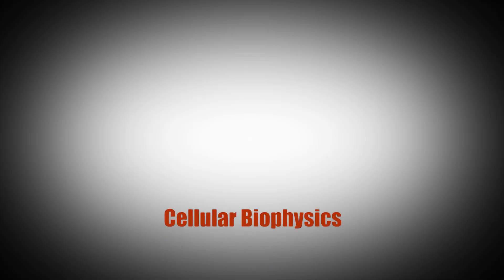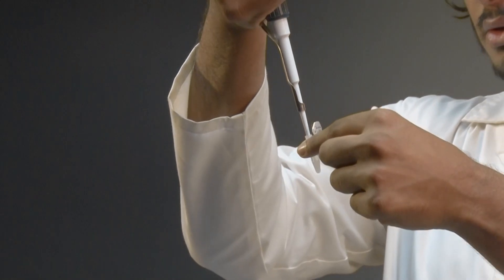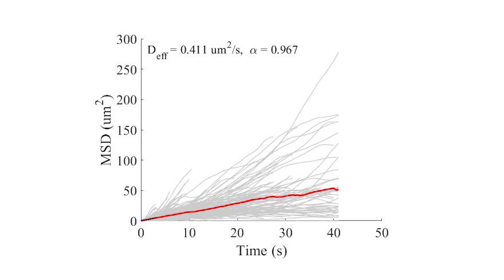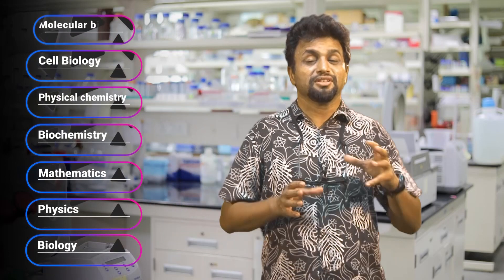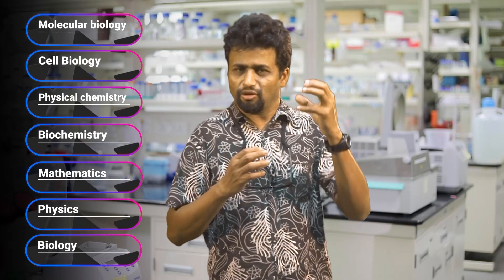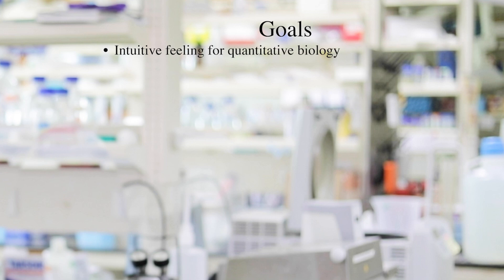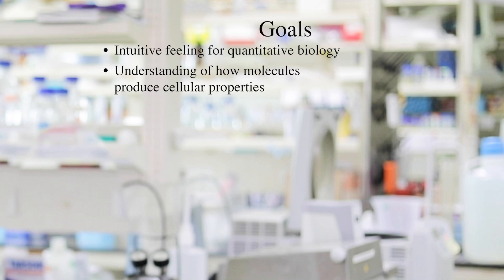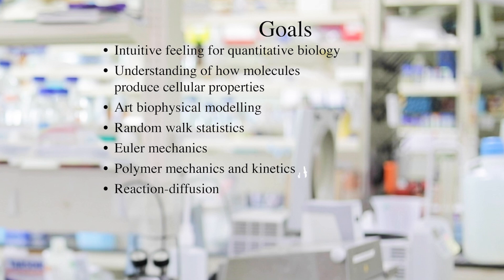Cellular Biophysics A Framework for Quantitative Biology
Prof. Chaitanya Athale
Department of Biology
IISER Pune